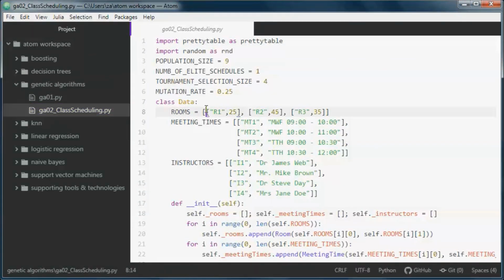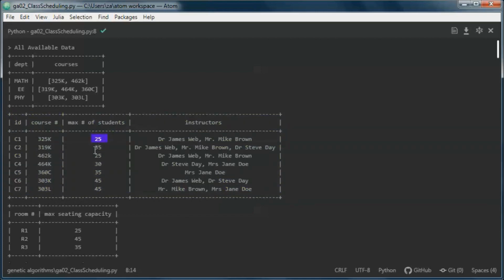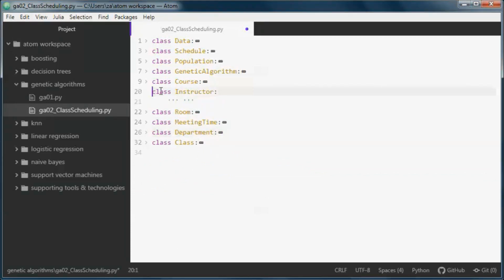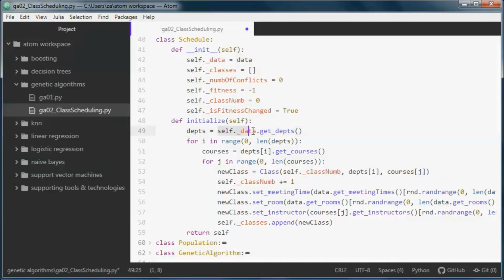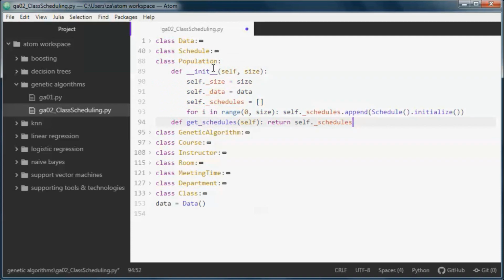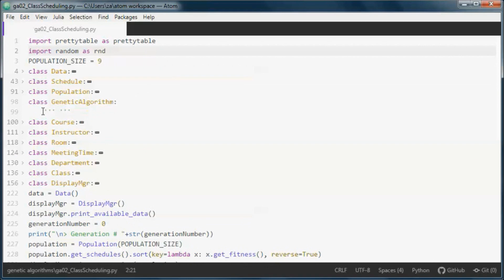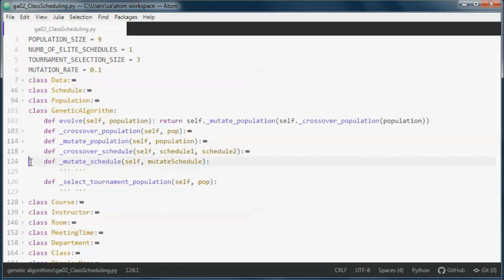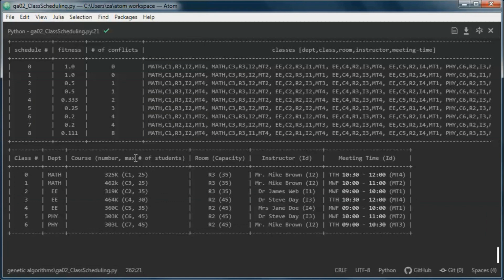Class Scheduling (01) + Genetic Algorithms (02) + Python Prototype Project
00:07 demo the application
04:56 code the application
05:10 various classes that make up the application
06:47 application Class class
07:30 coding the Course class
08:10 coding the Department class
08:32 coding the Instructor class
08:57 coding the MeetingTime class
09:20 coding the Room class
09:43 coding the Class class
10:45 coding the Data class
11:54 coding the Schedule class
14:21 calculating the schedule fitness
16:43 coding the Population class
17:24 DisplayMgr class code
18:18 test run generation # 0
20:54 coding the GeneticAlgorithm class
22:16 evolve the population
22:05 coding population crossover
22:15 handing elitism
24:22 coding population mutation
24:50 perform crossover on 2 schedules
25:15 perform mutation on a schedule
25:57 perform tournament selection
26:35 evolve the population from one generation to the next until we find a schedule with no conflicts
27:04 test run the finished application